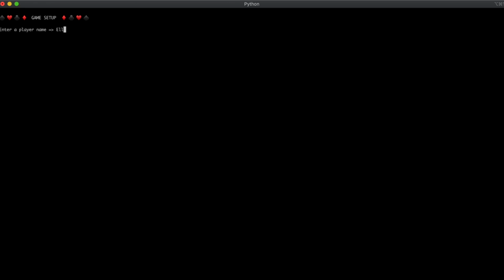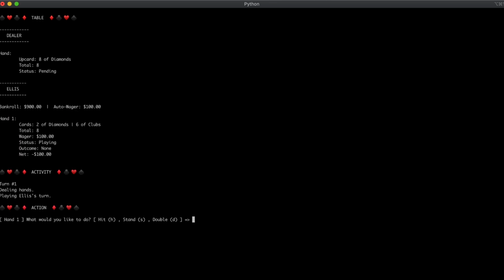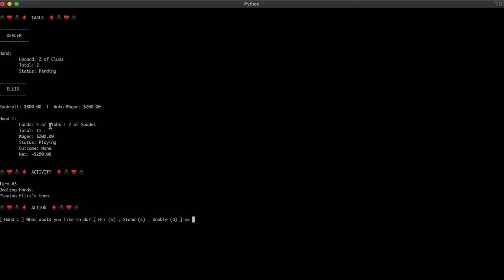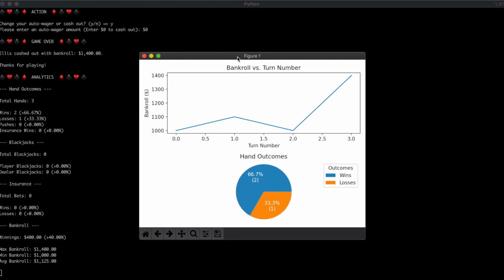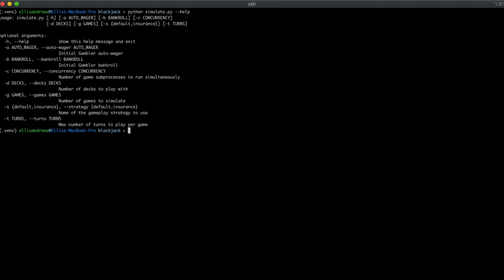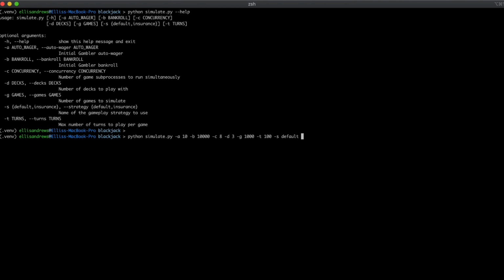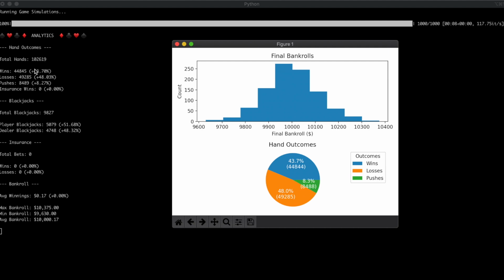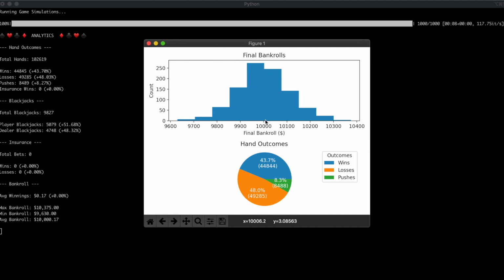Python Blackjack Simulator Demo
Live demo of the blackjack simulator I wrote in pure Python.

Chapters:
0:00 Intro
0:38 Game Mode #1: Interactive
5:21 Game Mode #2: Simulation